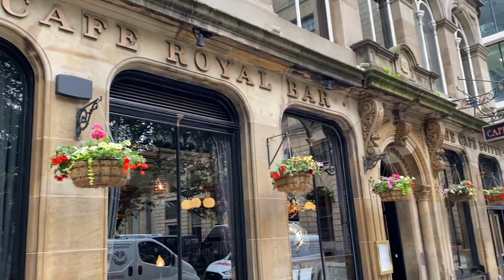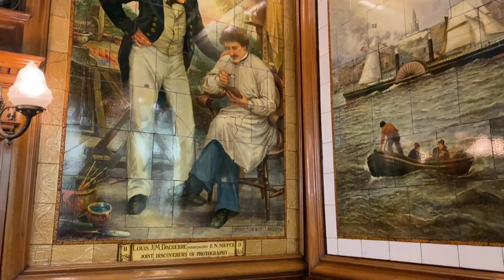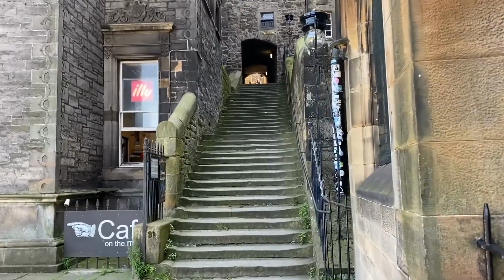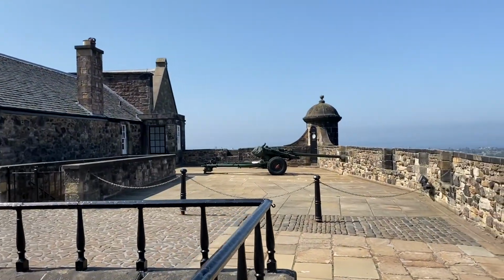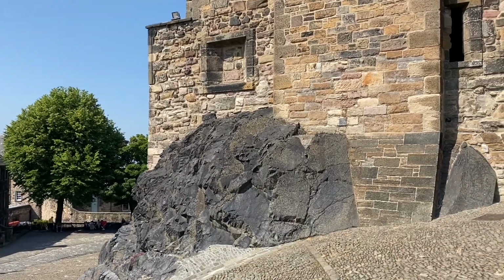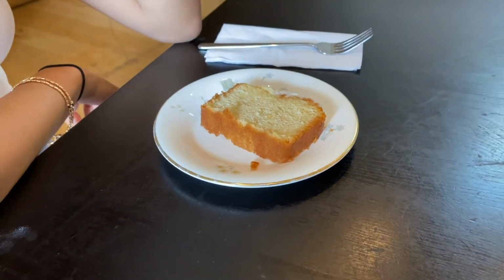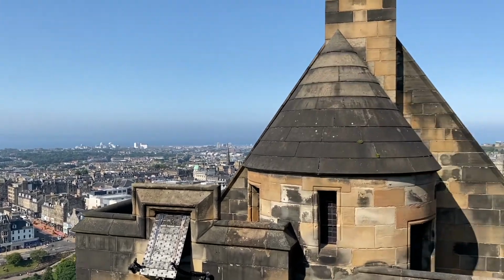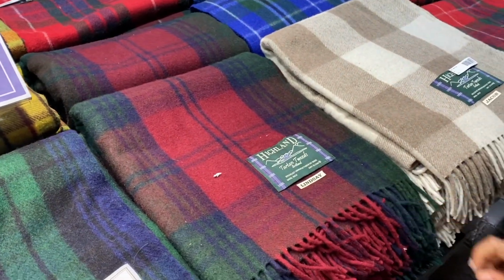Edinburgh Vlog July | Cafe Royal | Edinburgh Castle | UK Road Trip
Join us on Day 3 of our Edinburgh trip.

We have lunch at Cafe Royal and take a leisurely stroll to Edinburgh Castle to explore inside.

Ashlee and Dan